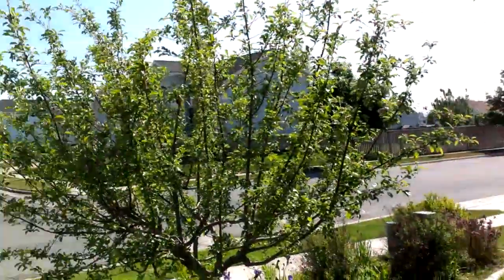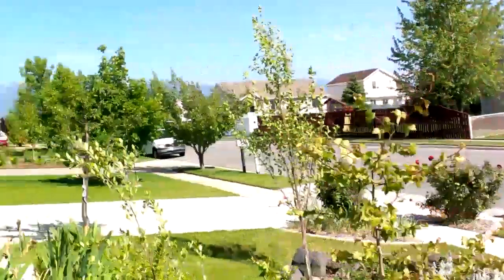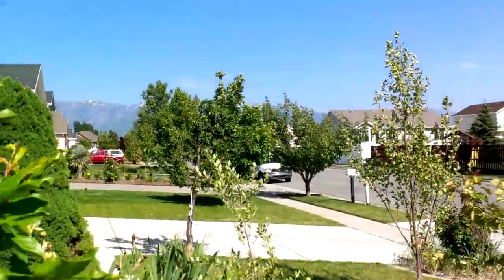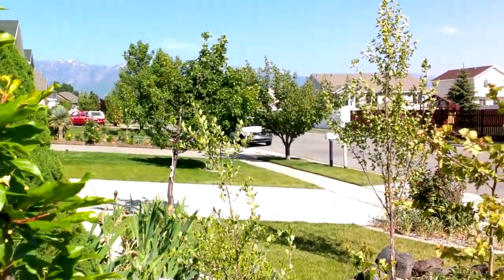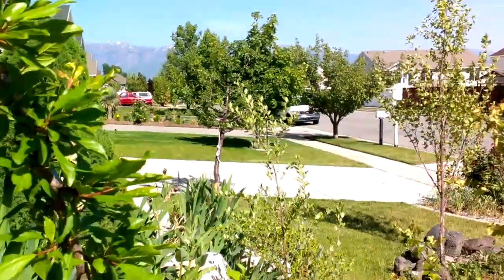Sprint HTC EVO 4G LTE 720P HD Video Recording Demo | Pocketnow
We like to show off the video recording capabilities of the phones that we review. Today I've got the Sprint HTC EVO 4G LTE in-hand. Let's take a walk around the yard and see what its video capabilities look like.